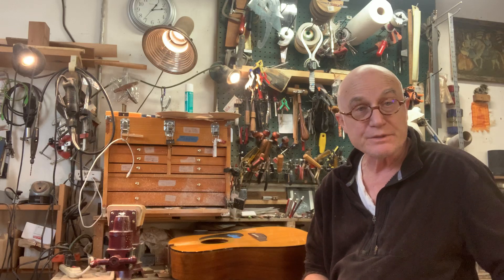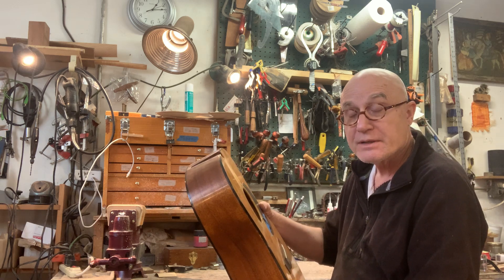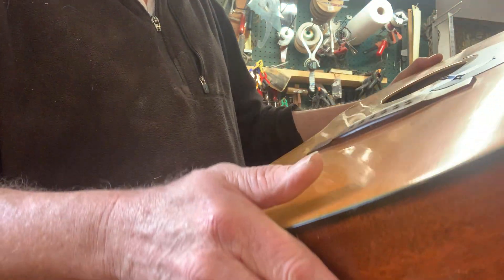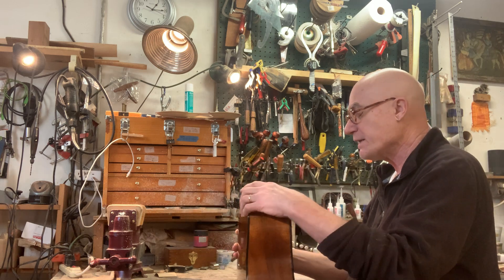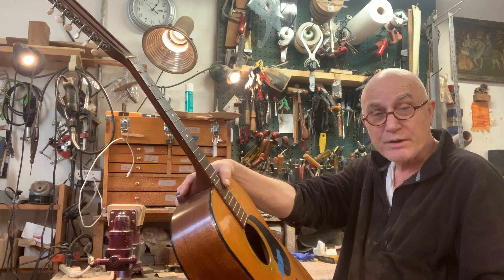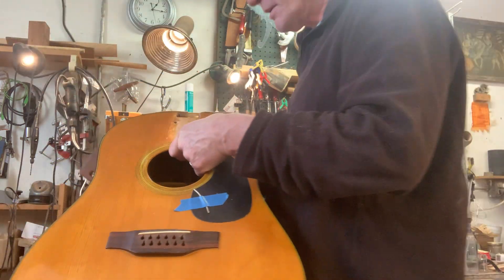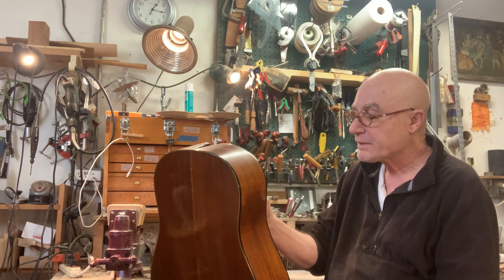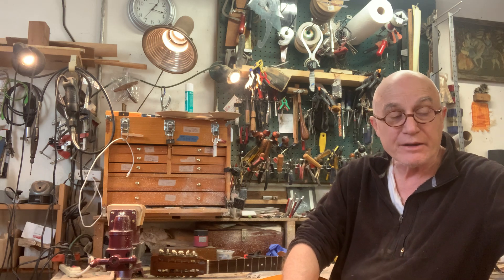1970's Martin D12 18 neck reset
Showing an early 1970's Martin D12-18 neck reset, that was originally repaired by us over 25 yrs. ago